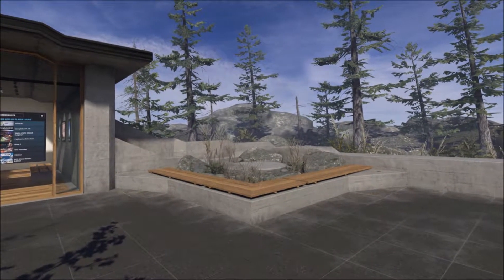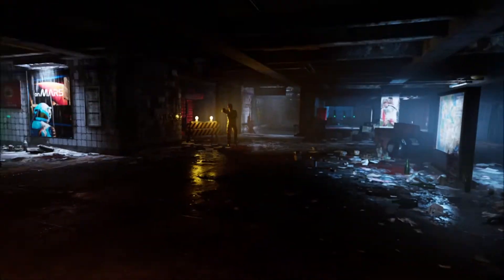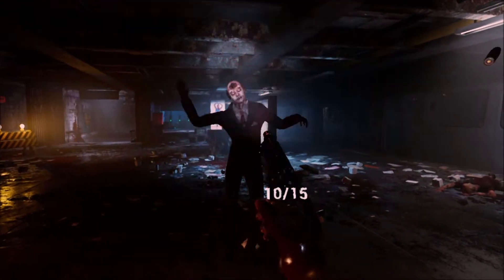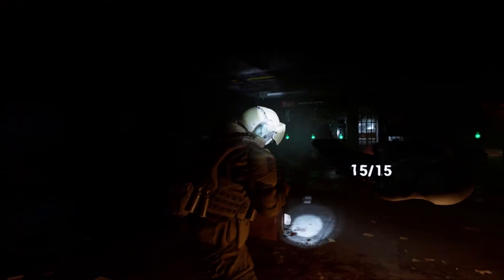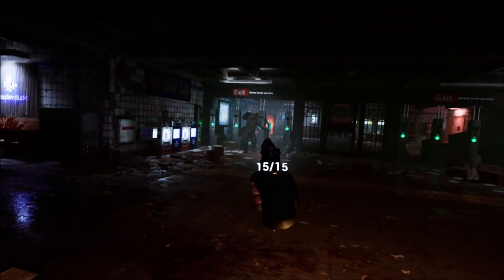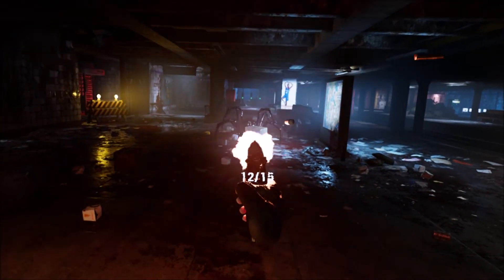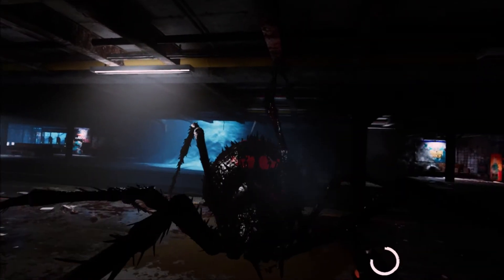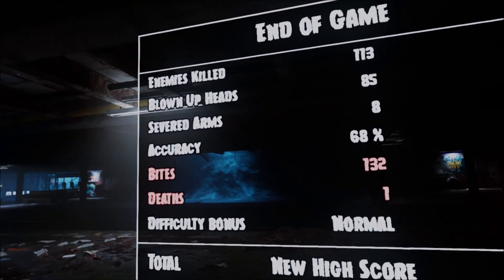Propagation VR - Gameplay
Propagation VR is free to download and play from Steam, So what's not to like.
Combining survival horror and static wave shooting, Propagation VR will get your adrenaline pumping as you try to survive the apocalypse brought on by a mysterious virus. Armed only with your guns and your fists, fight off terrifying zombies and other multi-species mutants. Will you get out alive?
Live The Horror
Trapped in an abandoned subway station filled with monsters from your worst nightmares, you can only count on your cold blood and your skills to survive. You might get a little help... or not. Throughout this short but intense immersive experience, thrilling cinematics and a variety of enemies will keep you on your toes. Unable to move and trying to strategically manage the horrific monsters coming at you, you will truly live the horror. The realistic handling of weapons will add to the tension, as you try to think straight and manage your ammunition. Surviving Propagation VR is a challenge you will remember.
Use Your Skills
Study your enemy for weaknesses, analyze the situation and overcome your fear if you want to make it till the end.
Manage your weapons wisely. You carry two weapons, each with their own qualities :
- Use the handgun on your belt if you need precision, quick reload, or a light in the dark
- Use the shotgun on your back for a powerful short-range blast
Don't forget to reload whenever you catch your breath, or you will only be left with your fists to defend yourself in close combat.
Can You Beat The Game?
4 difficulty modes are available : Normal, Hard, Nightmare, and Impossible!
One session of Propagation VR is about 30 minutes of sweat and fear. Once you've finished the game, challenge yourself to a harder setting and see if you can make it!
Personal high score is locally saved. Can you beat your best score?
Choose between multiple comfort settings to match your style and your hardware.